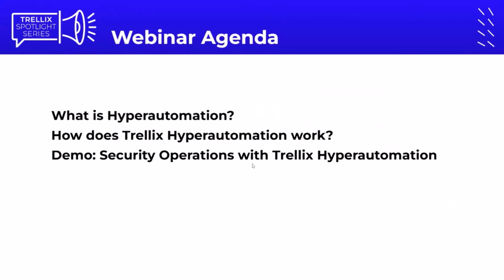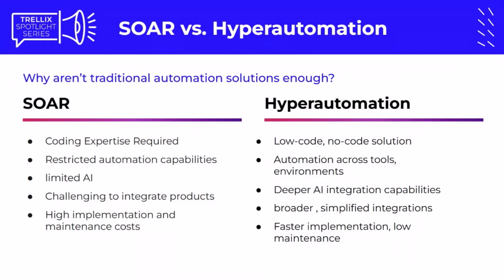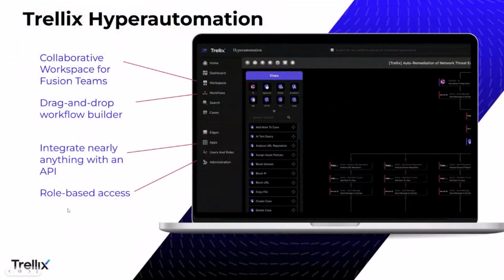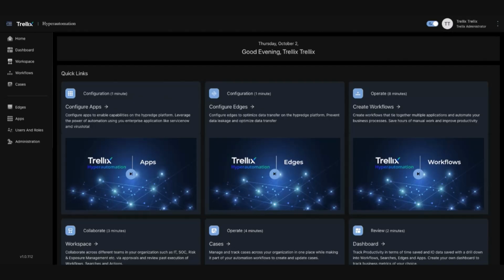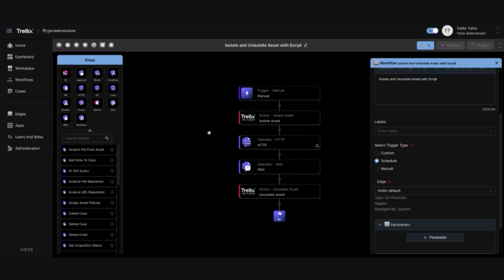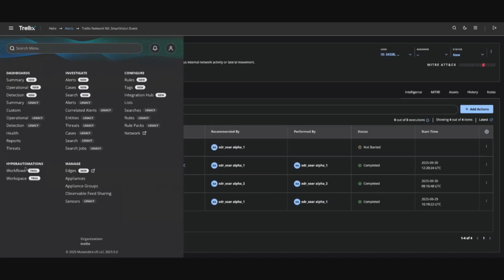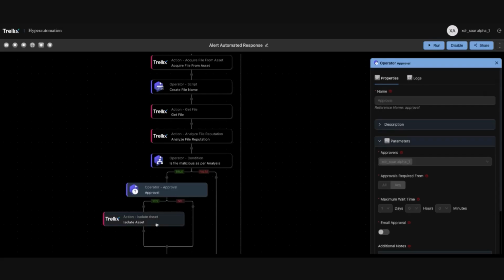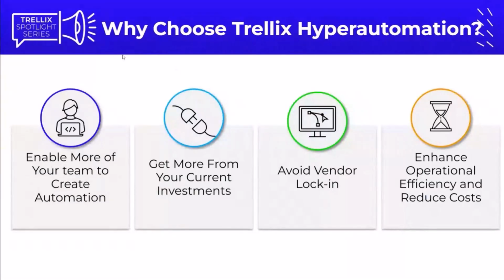Meet Hyperautomation: A True No Code Tool for Automated Security Workflow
Meet Trellix Hyperautomation - A True No-Code Tool for Automated Security Workflows. See how to accelerate incidentresponse and empower every analyst with intuitive, full-stack securityautomation without hidden coding requirements or vendor lock-in.

As security teams face an ever-rising volume of alerts, disconnected tools, and growing complexity, the need for scalable, analyst-friendly automation has never been greater. Trellix hyperautomation is designed to put orchestration and automation directly in the hands of your secops team, helping you respond faster and more effectively.

Join us as we walk through a real-world Security Operations process, from the first alert all the way to automated enrichment, investigation, and containment.